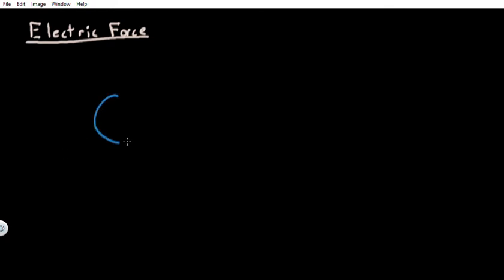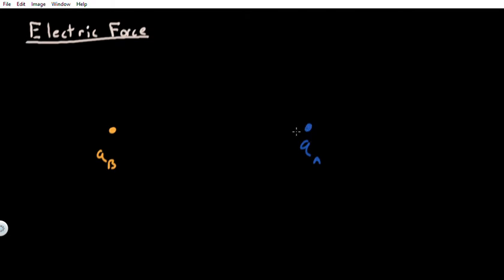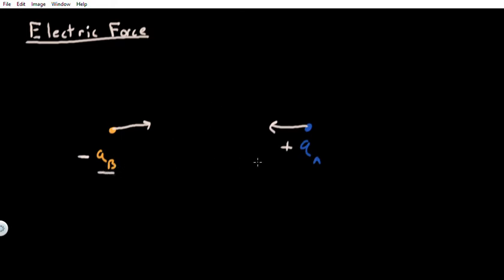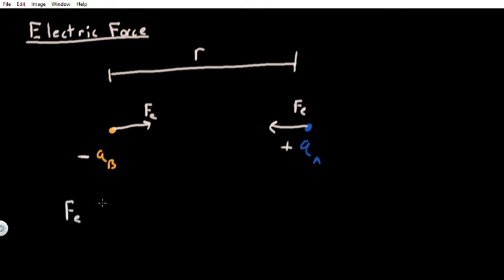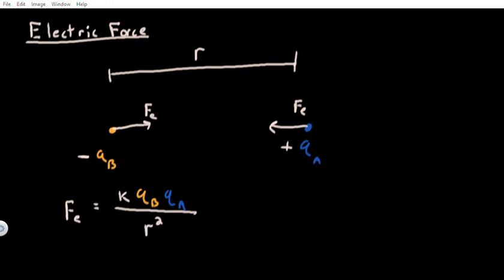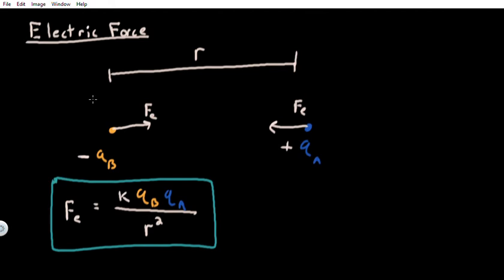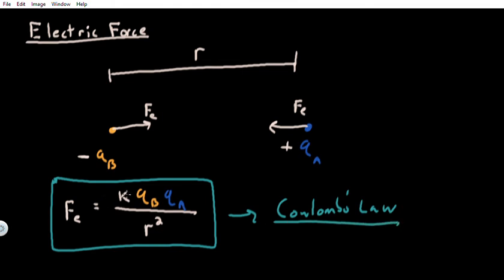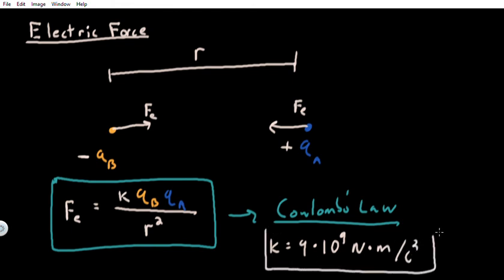Coulomb's Law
Need help with AP Physics or college physics?

Here I give you a basic introduction to Coulomb's Law of Electrostatic Attraction. And yes, I'm aware that I spelled Coulomb Wrong :).